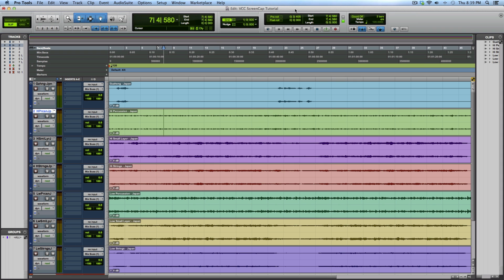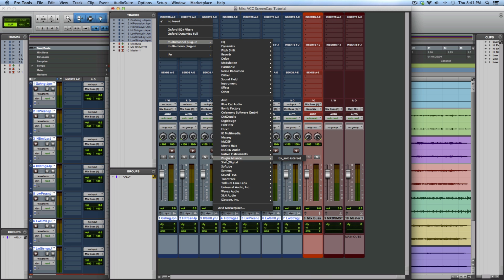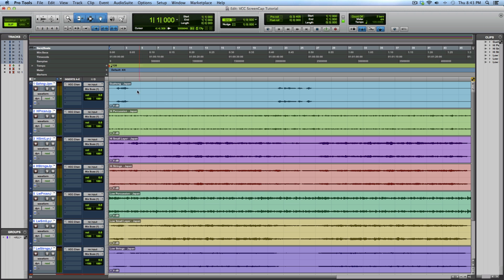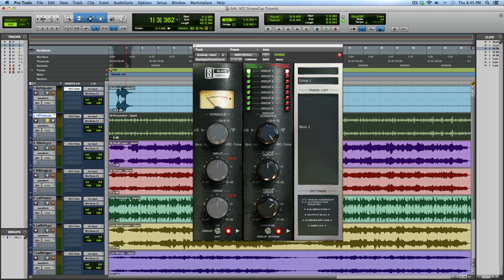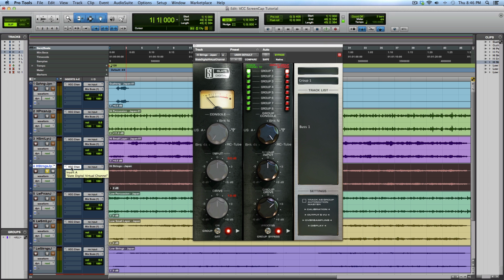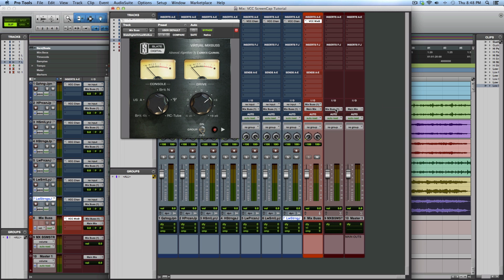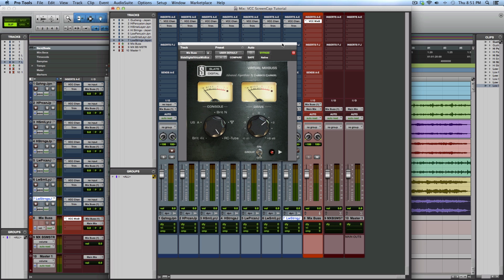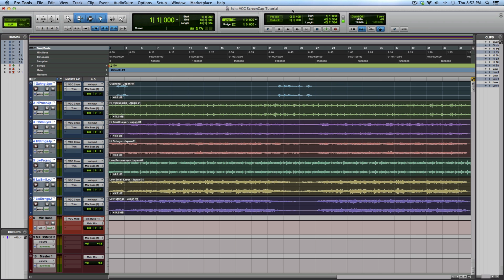VCC ProTools tutorial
A workflow overview of using MANUAL Gain Staging, with Slate Digital-VCC in Pro Tools.